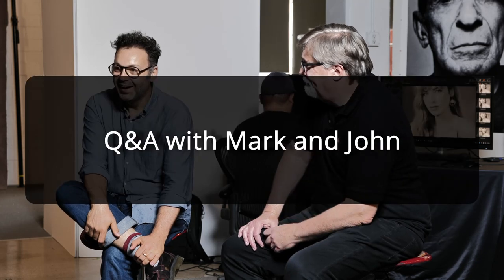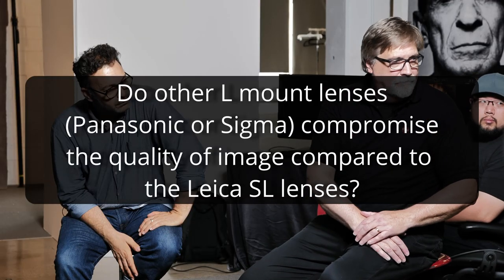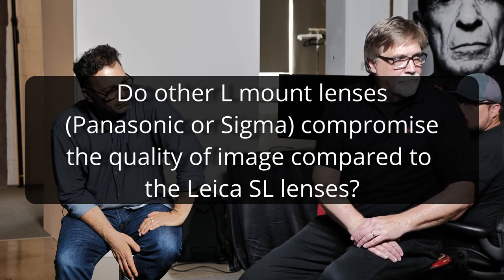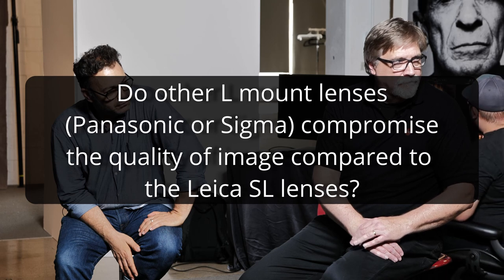Leica Live Q&A with Mark Mann and John Kreidler (replay)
Following the live Leica event on 6/27/21, Mark and John sat down to answer a few questions from the audience. If you missed the live event you can watch it at this link:

Also if you have any questions that you were not able to ask, you can always leave them in the comments.